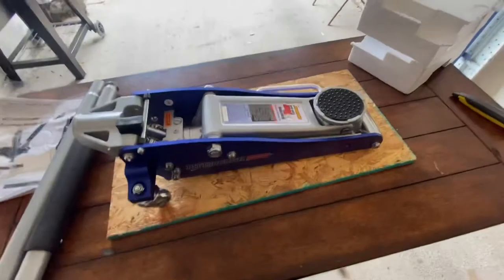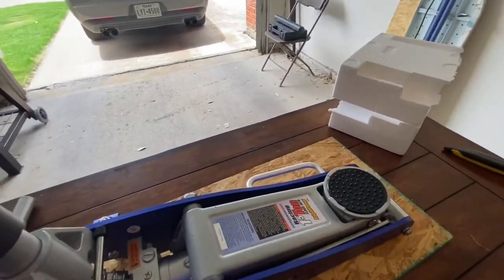Harbor Freight 1.5 ton jack unboxing and checking brake pads